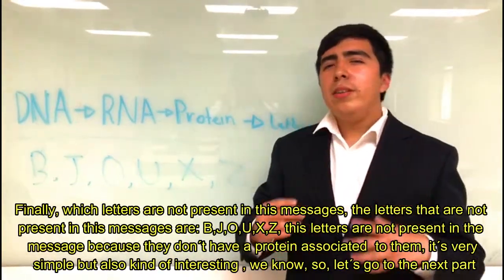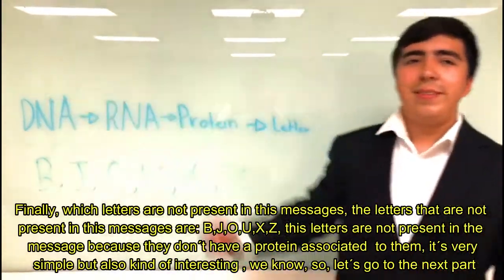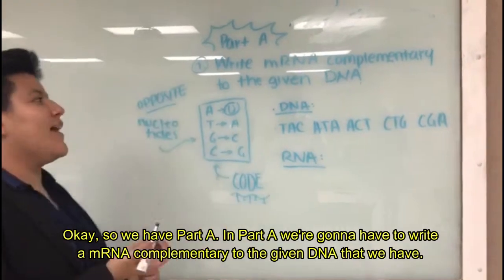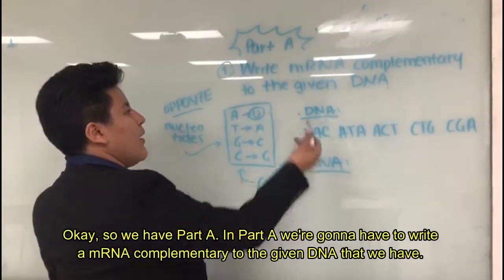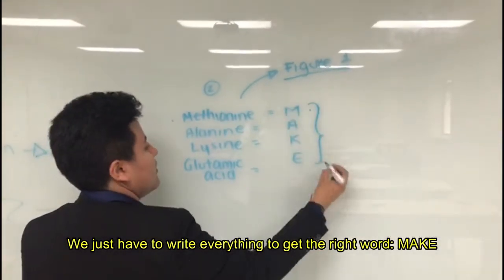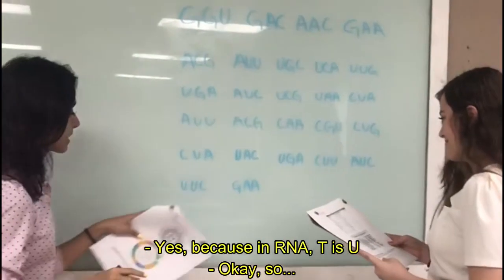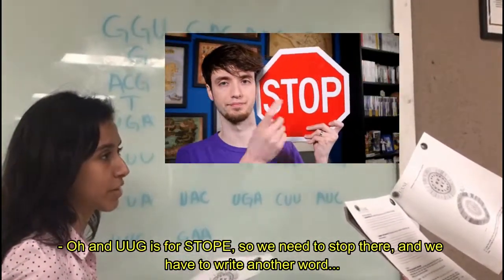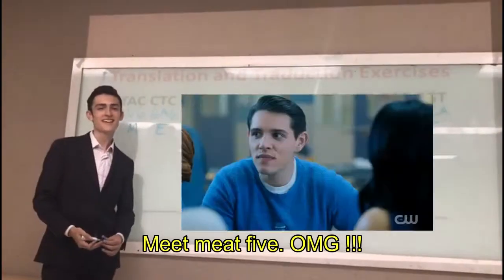FUNDAMENTALS OF GENETICS AND BIOTECHNOLOGY